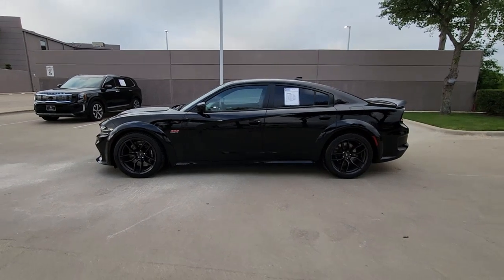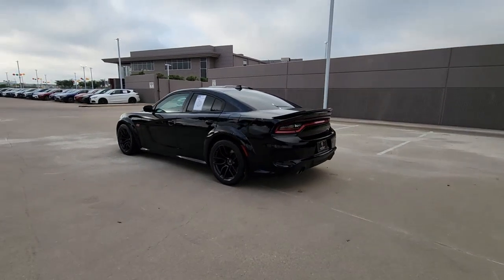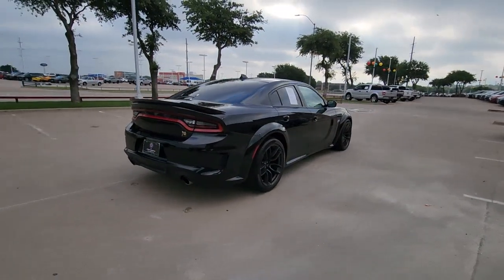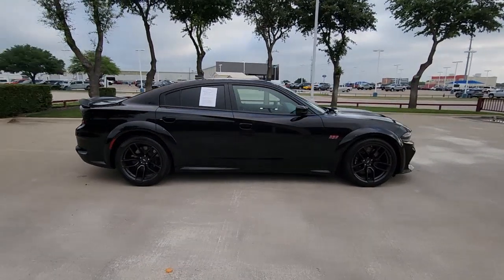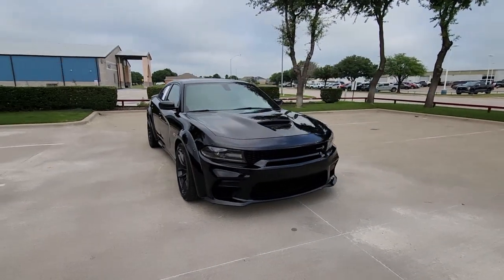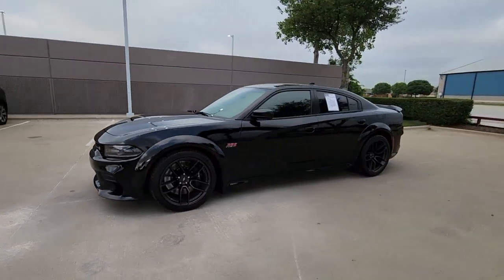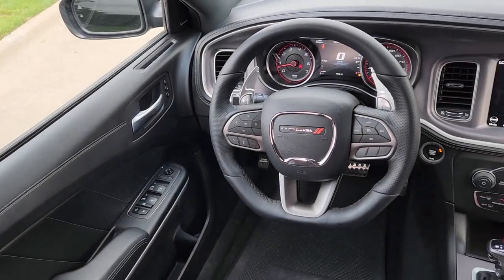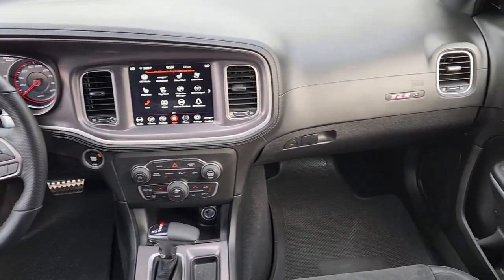2021 Dodge Charger Fort Worth, Dallas, Granbury, Arlington, Grapevine U649323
Pitch Black Clearcoat Used 2021 Dodge Charger R/T Scat Pack Widebody available in 400 West Loop 820 S, Fort Worth, Texas at Alfa Romeo of Fort Worth. Servicing the Fort Worth, Dallas, Granbury, Arlington, Grapevine, TX area.
2021 Dodge Charger R/T Scat Pack Widebody - Stock#: U649323

400 W Loop 820 S

Thank you for considering Alfa Romeo of Fort Worth. We started in the car business 20+ years ago and decided to use our expertise to serve our customers better than anyone else. From Sales Service to Parts Alfa Romeo of Fort Worth carries with it a dedication to excellence that cant be beaten.brbrThis 2021 Dodge Charger comes equipped with ** Bluetooth ** Backup Camera ** Alloy Wheels ** Apple CarPlay/Andriod Auto ** Homelink ** Keyless Entry ** USB Port ** Premium Sound System ** Blind Spot Assist Charger R/T Scat Pack Widebody 4D Sedan SRT HEMI 6.4L V8 MDS 8-Speed Automatic RWD Pitch Black Clearcoat Black Artificial Leather 19 harman/kardon GreenEdge Speakers 6 Speakers Adaptive Damping Suspension All Speed Traction Control AM/FM radio: SiriusXM Auto Adjust In Reverse Exterior Mirrors Auto-Dimming Exterior Driver Mirror Black-Edged Premium Floormats Blind Spot & Cross Path Detection Blind Spot Memory/Power/Heat Mirror Body Color Fender Flares Brembo 6-Pot Fixed Front Caliper Brakes Driver & Passenger Lower LED Lamps Exterior Mirrors Courtesy Lamps Flat-Bottom Steering Wheel Front Overhead LED Lighting harman/kardon Audio Group harman/kardon GreenEdge Amp Heated 2nd Row Seats Illuminated Rear Cupholders Performance Shift Indicator Plus Group Power Driver/Passenger 4-Way Lumbar Adjust Power Front Driver/Passenger Seats Power Tilt/Telescope Steering Column Premium-Stitched Dash Panel Quick Order Package 21V Scat Pack Widebody Radio data system Radio/Driver Seat/Mirrors Memory Rear Seat Armrest w/Storage Cupholder Scat Pack Logo Nappa/Alcantara Seat Speed control Surround Sound Ventilated Front Seats Wheels: 20 x 11 Devils Rim Aluminum Widebody Competition Suspension Widebody Package 4-Wheel Disc Brakes ABS brakes Air Conditioning Alloy wheels Anti-whiplash front head restraints Apple CarPlay/Android Auto Auto-dimming Rear-View mirror Automatic temperature control Brake assist Bumpers: body-color Cloth Performance Seats w/Bee Logo Compass Delay-off headlights Driver door bin Driver vanity mirror Dual front impact airbags Dual front side impact airbags Electronic Stability Control Emergency communication system: SiriusXM Guardian Four wheel independent suspension Front anti-roll bar Front Bucket Seats Front Center Armrest Front dual zone A/C Front fog lights Front reading lights Fully automatic headlights Garage door transmitter: HomeLink Heated door mirrors Heated front seats Heated steering wheel Illuminated entry Knee airbag Leather Shift Knob Low tire pressure warning Occupant sensing airbag Outside temperature display Overhead airbag Overhead console Panic alarm ParkView Rear Back-Up Camera Passenger door bin Passenger vanity mirror Power door mirrors Power driver seat Power steering Power windows Radio: Uconnect 4C w/8.4 Display Rear anti-roll bar Rear reading lights Rear seat center armrest Rear window defroster Remote keyless entry Security system Speed-Sensitive Wipers Split folding rear seat Spoiler Sport steering wheel Steering wheel mounted audio controls Tachometer Telescoping steering wheel Tilt steering wheel Traction control Trip computer Variably intermittent wipers Wheels: 20 x 9 Lo Gloss Granite Crystal Charger R/T Scat Pack Widebody 4D Sedan SRT HEMI 6.4L V8 MDS 8-Speed Automatic RWD Pitch Black Clearcoat Black Artificial Leather 19 harman/kardon GreenEdge Speakers 6 Speakers Adaptive Damping Suspension All Speed Traction Control AM/FM radio: SiriusXM Auto Adjust In Reverse Exterior Mirrors Auto-Dimming Exterior Driver Mirror Black-Edged Premium Floormats Blind Spot & Cross Path Detection Blind Spot Memory/Power/Heat Mirror Body Color Fender Flares Brembo 6-Pot Fixed Front Caliper Brakes Driver & Passenger Lower LED Lamps Exterior Mirrors Courtesy Lamps Flat-Bottom Steering Wheel Front Overhead LED Lighting harman/kardon Audio Group harman/kardon GreenEdge
harman/kardon Audio Group|Plus Group|Quick Order Package 21V Scat Pack Widebody|Widebody Package|19 harman/kardon GreenEdge Speakers|6 Speakers|AM/FM radio: SiriusXM|harman/kardon GreenEdge Amp|Radio data system|Radio: Uconnect 4C w/8.4 Display|Surround Sound|Air Conditioning|Automatic temperature control|Front dual zone A/C|Rear window defroster|Heated 2nd Row Seats|Power driver seat|Power Front Dri